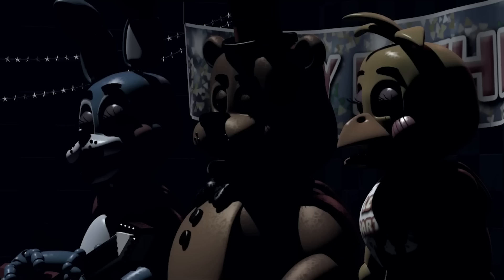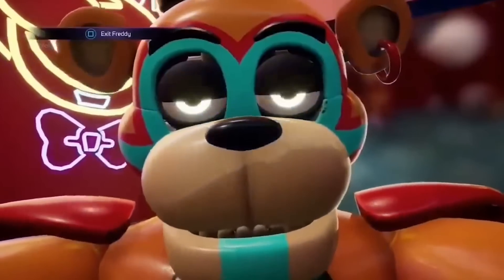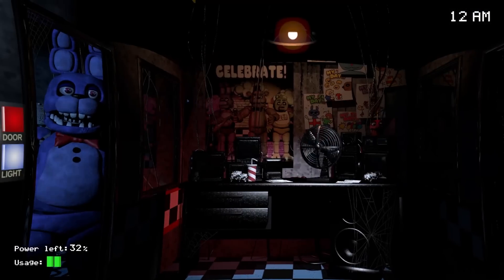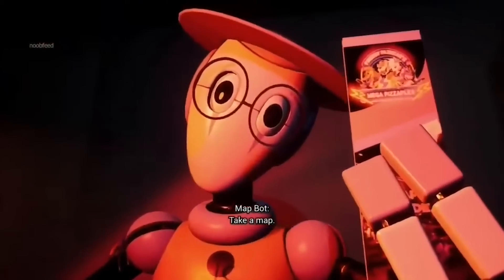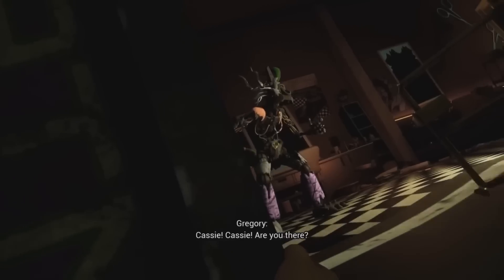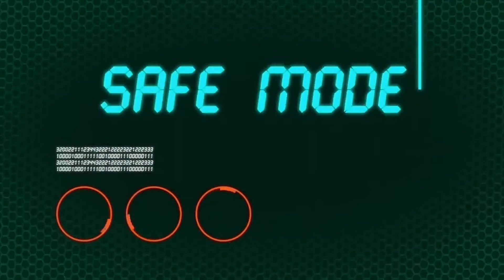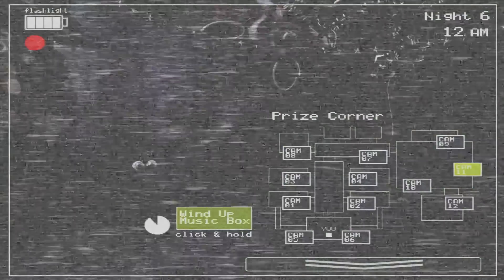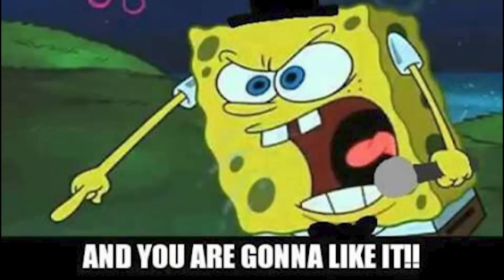How FNAF's Animatronics Work (With Science)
If you ever wondered how Five Night's At Freddy's Animatronics function? We'll find out in this video of the science of FNAF's Animatronics!